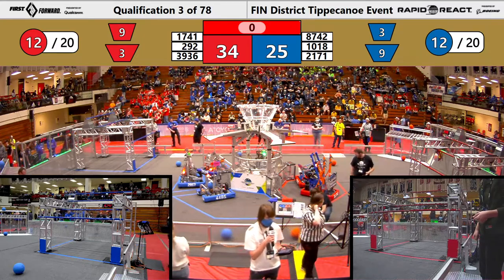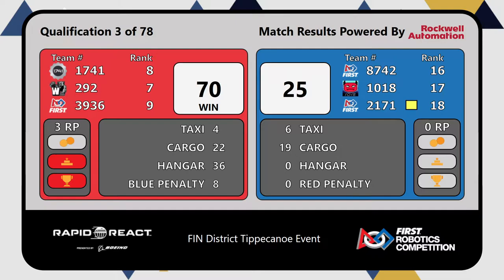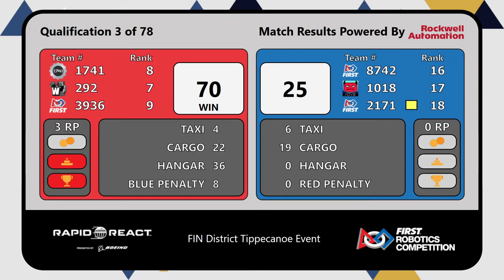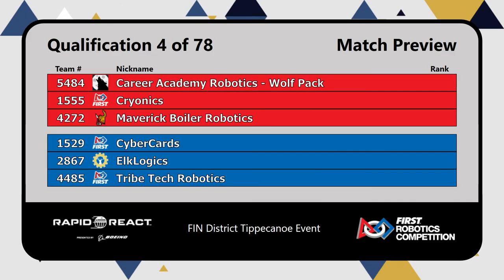FIRST Indiana Robotics - 2022 Tippecanoe District Event Qualification Match 3